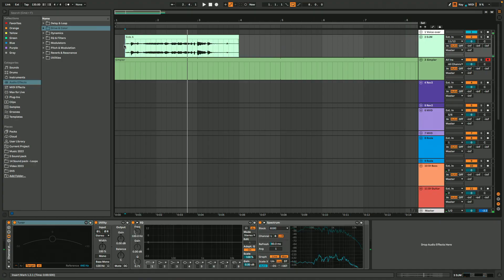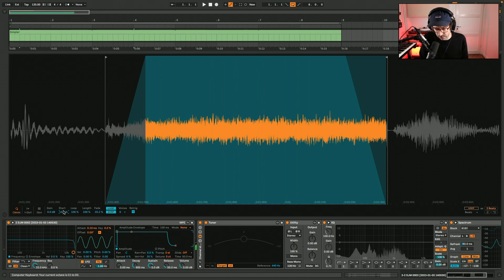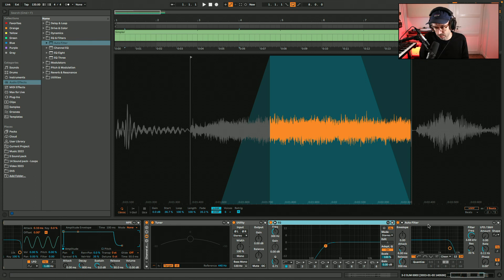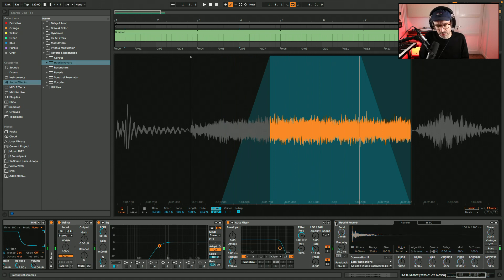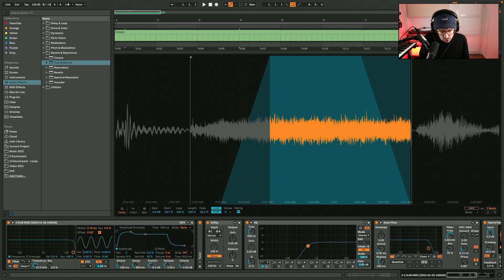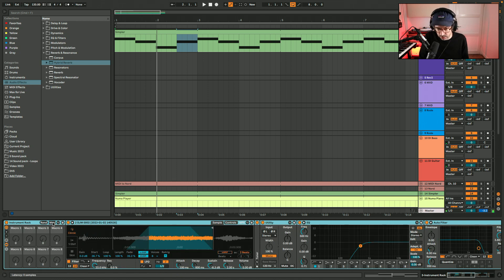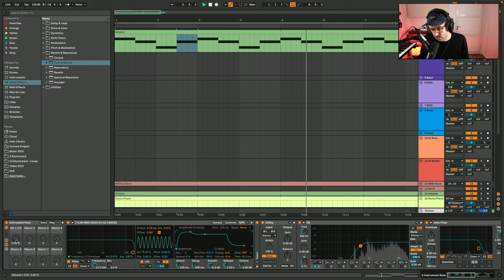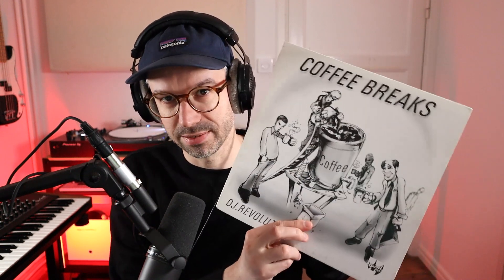Bandpass filter vinyl sample | Coffee Breaks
Creating a sampled instrument from a percussion sample found on the record Coffee Breaks by DJ Revolution.
Doing these small sound design sessions help me to stay creative and have fun without the pressure of creating a finished song.

00:00 Intro + the original sample
00:26 Simpler: adjusting start and end points, and loop settings
01:46 Adding a low-pass filter to create a bandpass sound
02:43 Adding shimmer reverb
03:44 Use the Simpler’s LFO to modulate the volume
04:49 Save as Instrument Rack and assign a macro
06:29 Comparing the original sample and the result